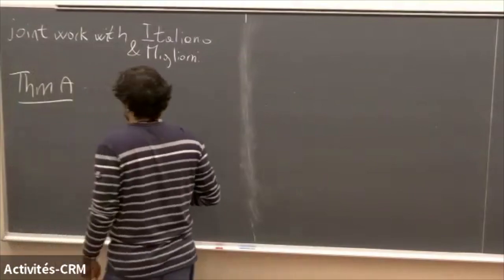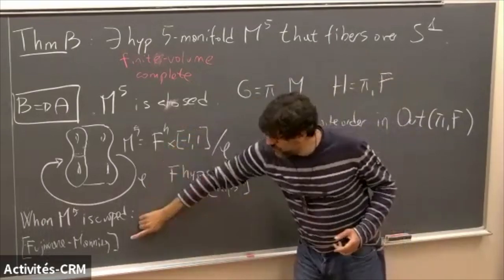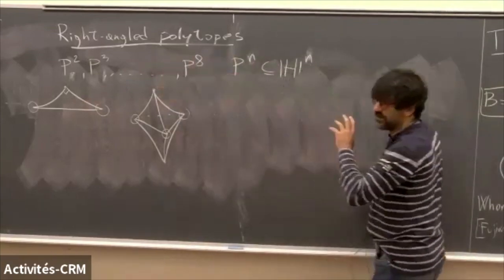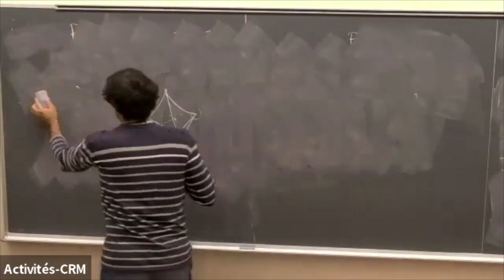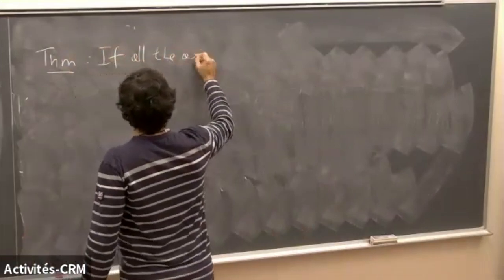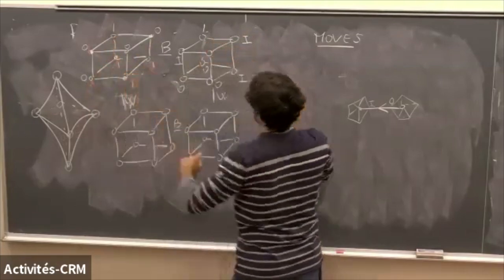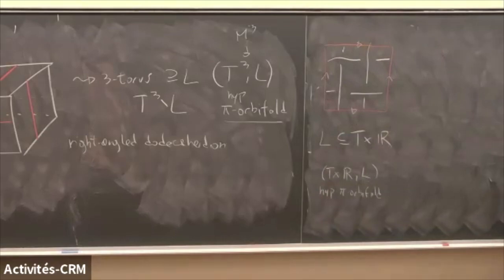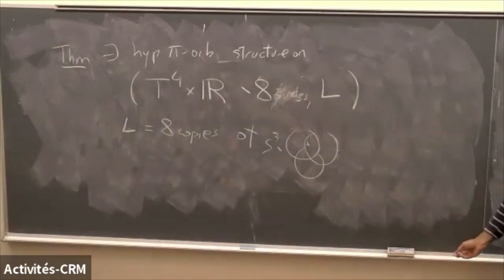Bruno Martelli: On subgroups of a hyperbolic group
We show that being hyperbolic is not a hereditary property for groups, not even if we consider subgroups with the strongest possibile finiteness assumption: a hyperbolic group may contain a finite type subgroup that is not itself hyperbolic. We show how to construct such examples from a hyperbolic 5-manifold that fibers over the circle.